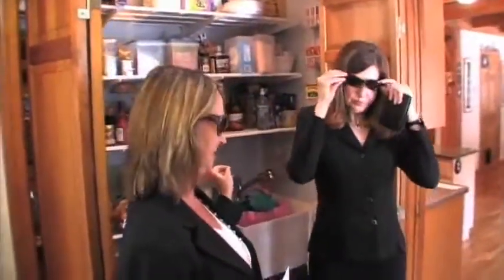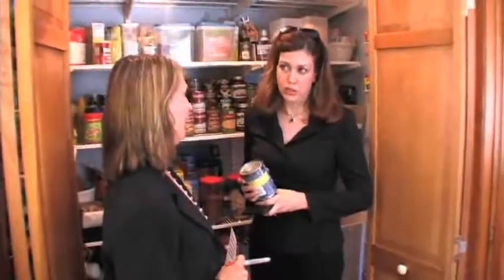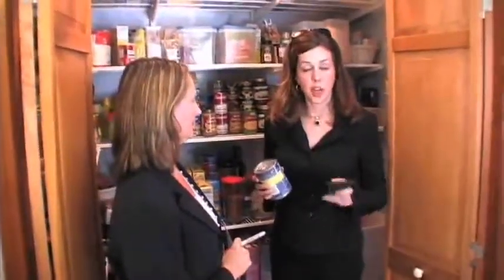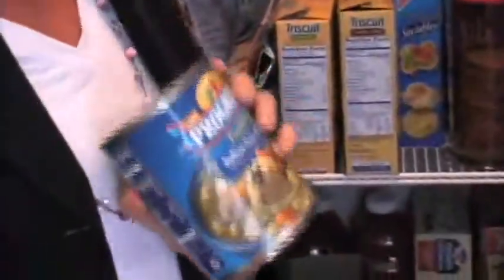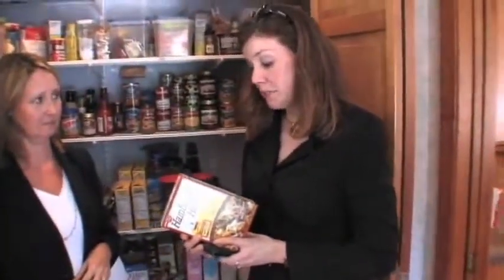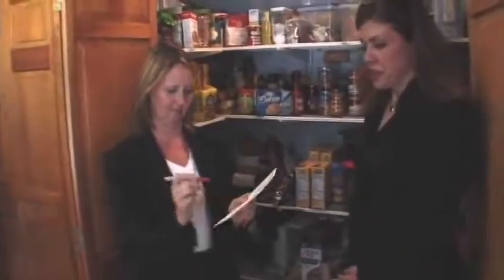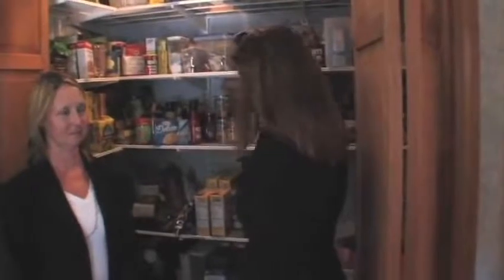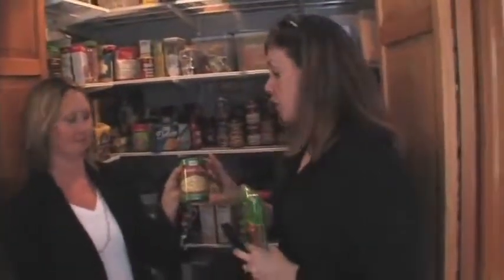Backus Nutrition Detectives